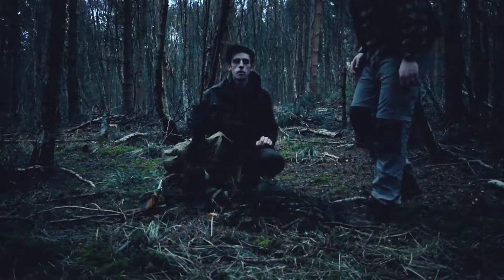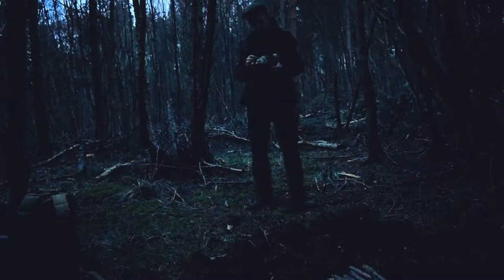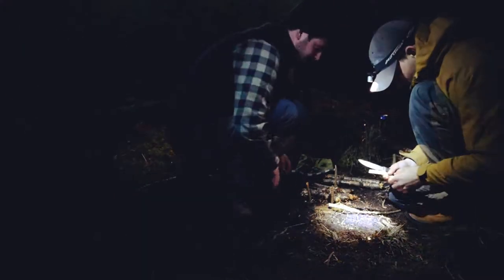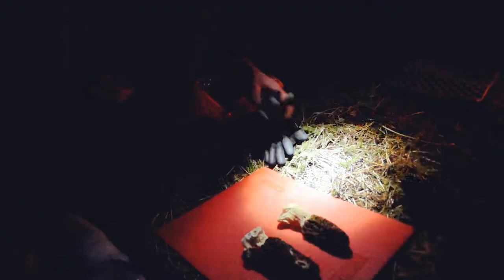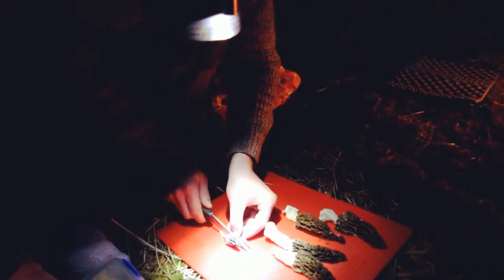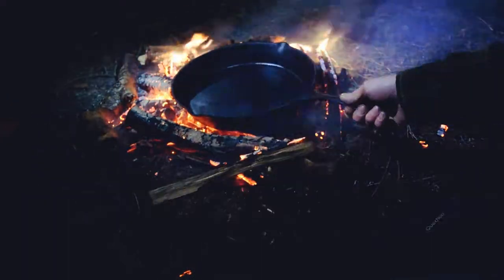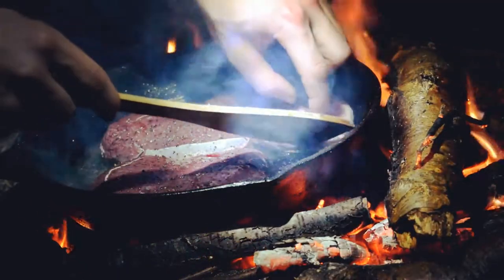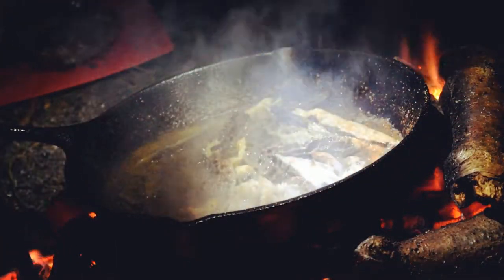Venison & Wild UK Morel Bushcraft Dinner in Cast Iron Skillet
In this episode I head into the woods with two of my friends Rob & David. We cook up some wild and foraged morchella mushrooms with venison for a gourmet bushcraft dinner on a cast iron skillet.